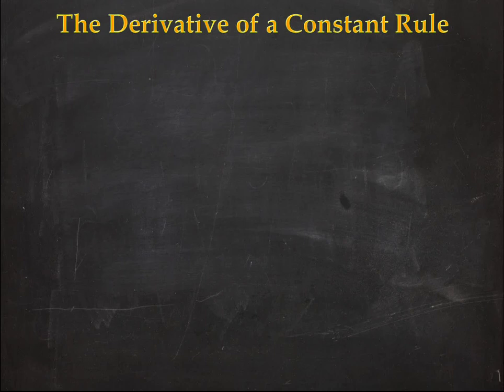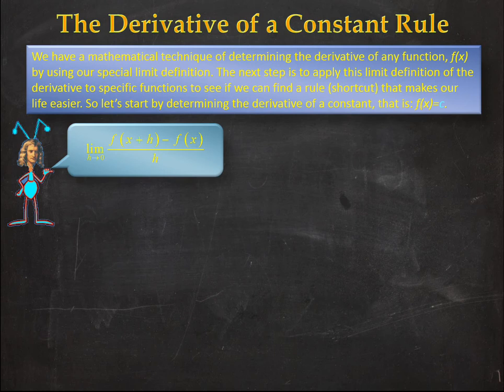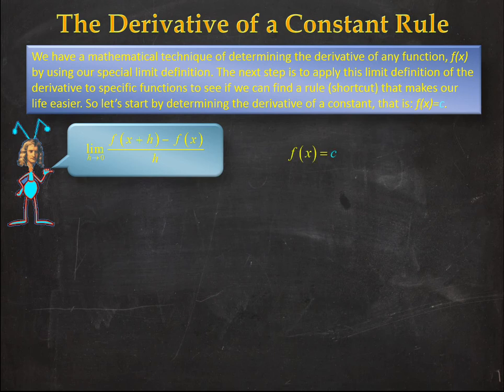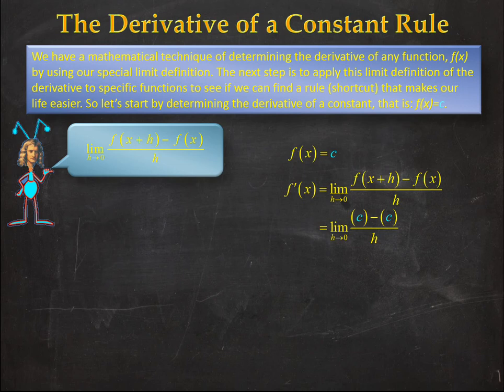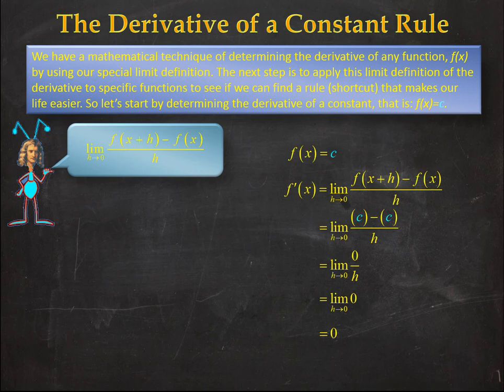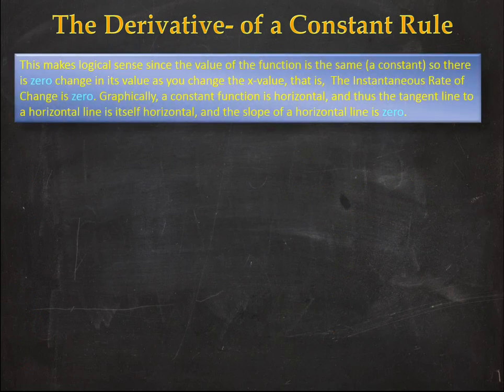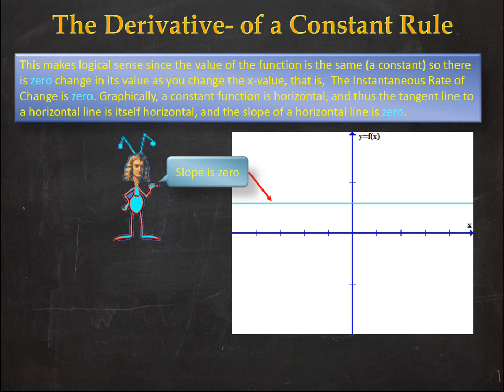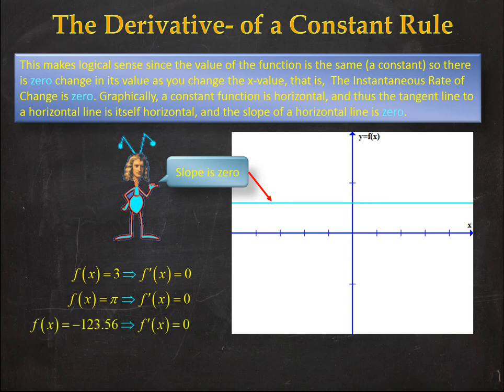The Derivative- Constant Rule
In this Video I will develop the Constant Rule Shortcut that can be used to take the derivative of any constant. We will be able to apply this rule to any function that has a constant term without the need for using the limit definition.